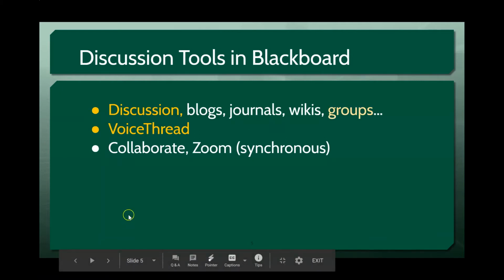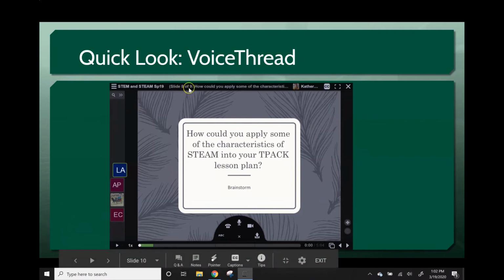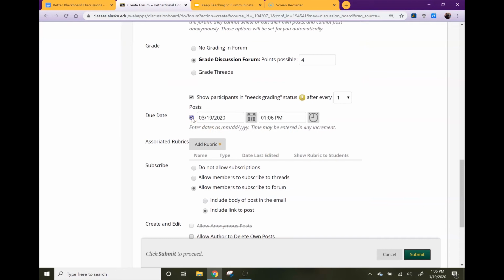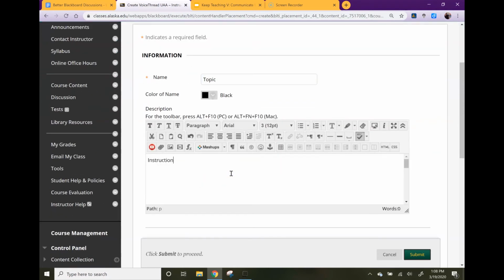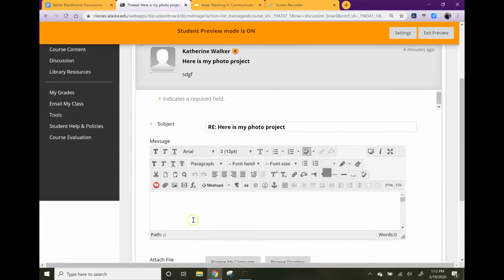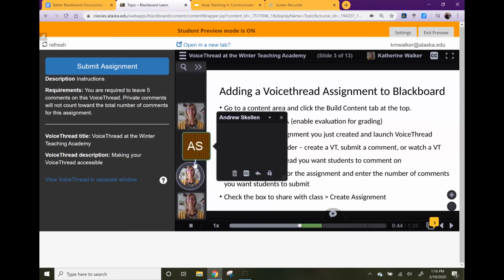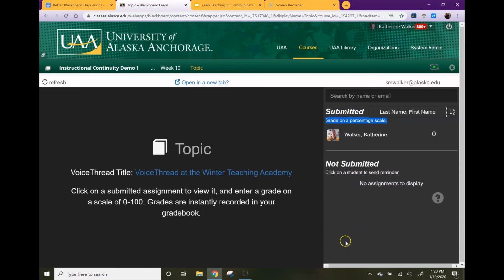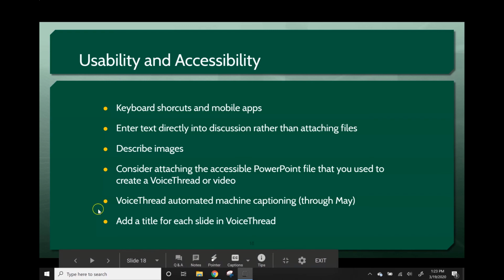Keep Talking: Communicate Using Blackboard and VoiceThread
Addresses basic functions of Blackboard Discussion Board and VoiceThread that faculty members may use to hold class discussions and encourage student engagement.

Designed and delivered by Katie Walker (Instructional Designer).